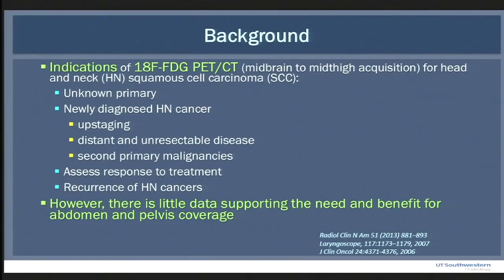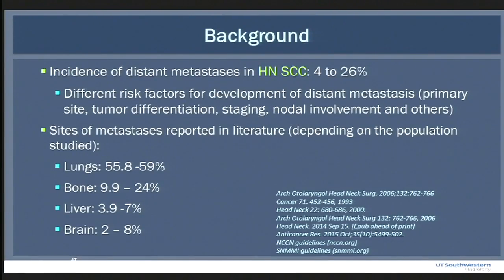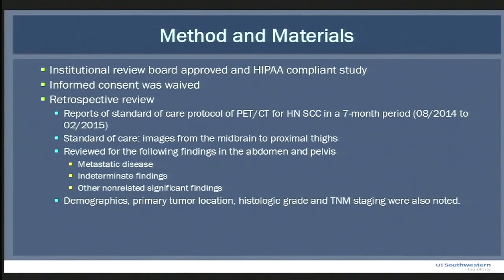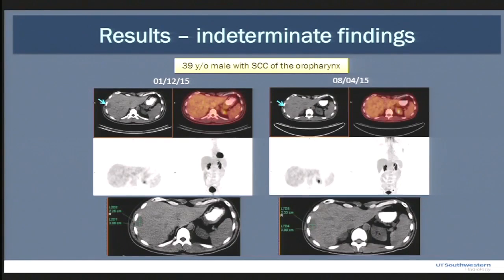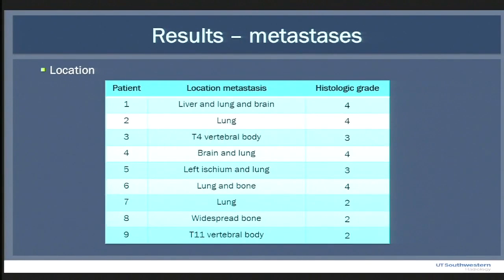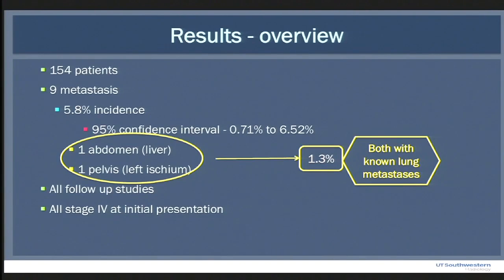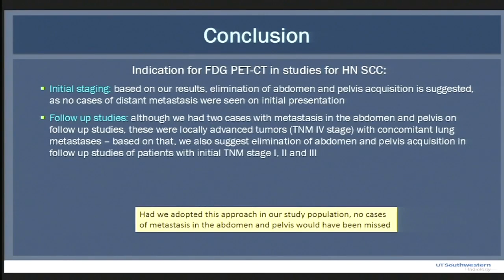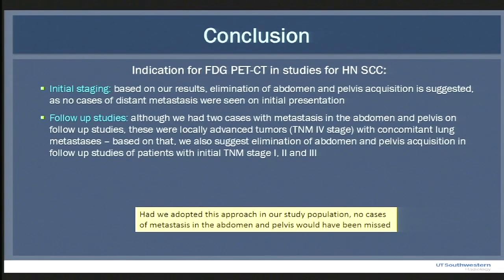Research Day 2016: Daniella Pinho, MD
This video contains Daniella Pinho, MD presenting "FDG PET/CT Imaging Protocol or Head and Neck Cancer: Is Abdominal and Pelvic Imaging Needed?" at UT Southwestern Radiology's 2016 Research Day.